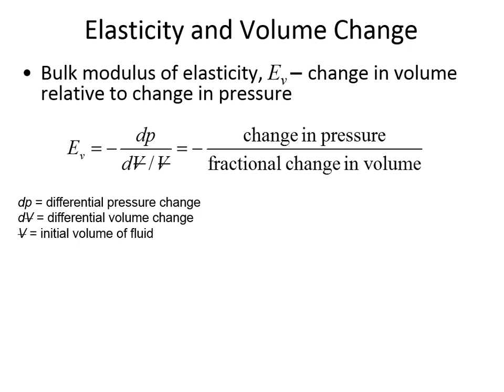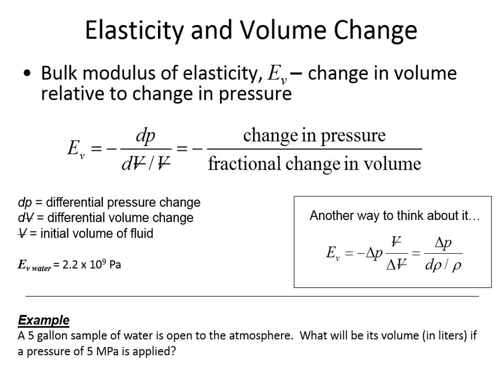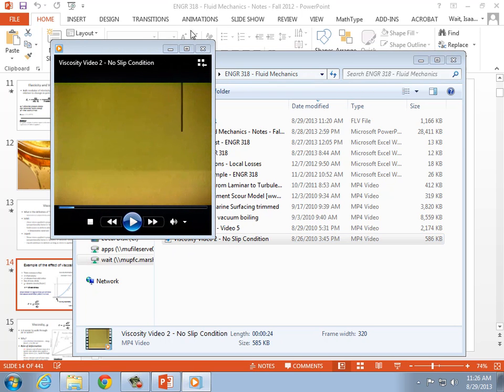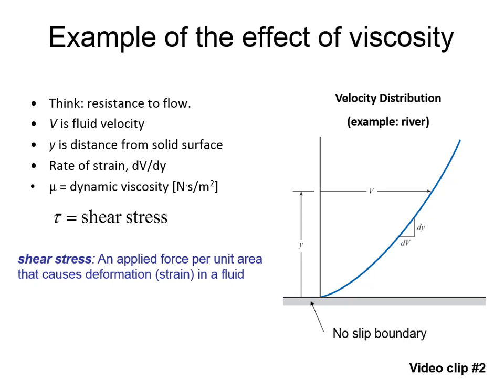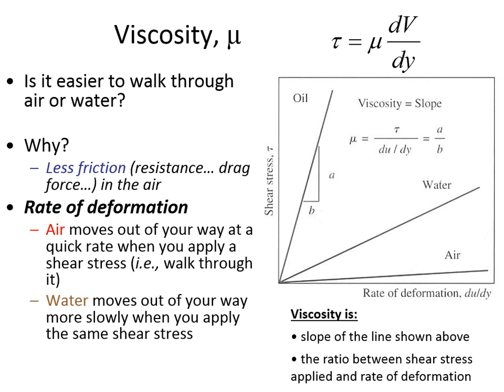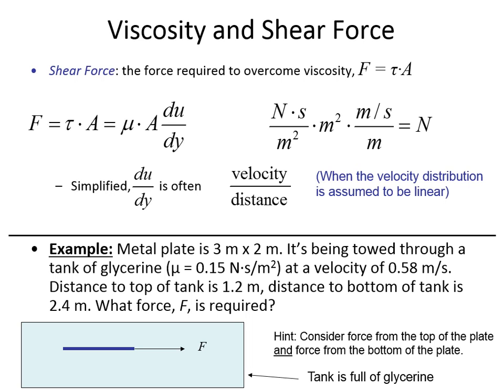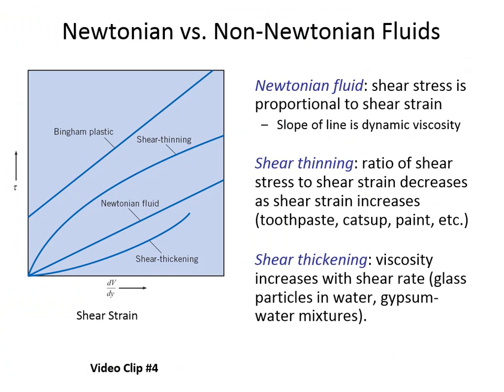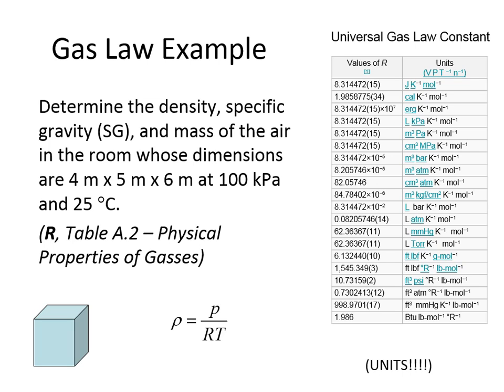ENGR 318 - Class 2 (8/29/2013) Fluid Elasticity, Viscosity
If there's something you need that isn't on that site, let me know and I'll put it up.  (Note: I do not distribute .ppt files of my lecture notes.) Fluid mechanics: fluid properties - fluid elasticity, viscosity